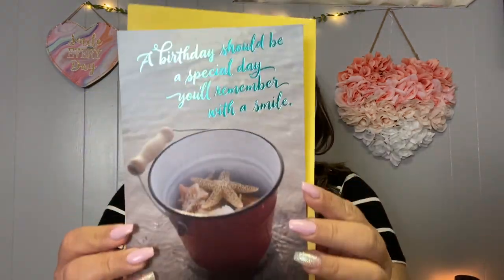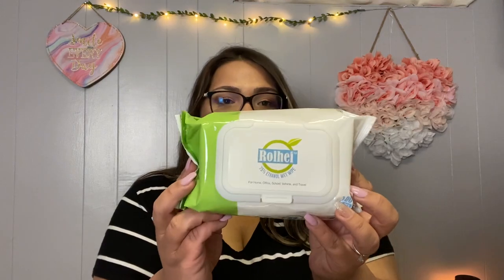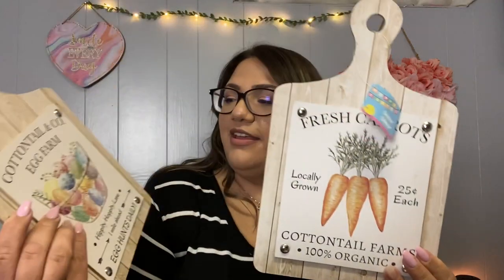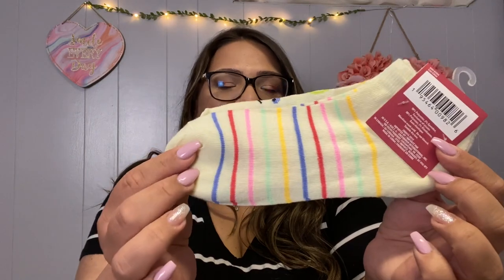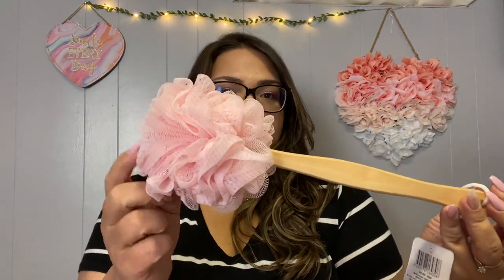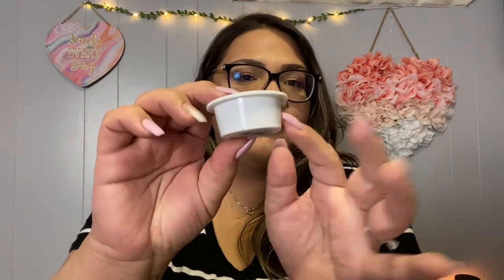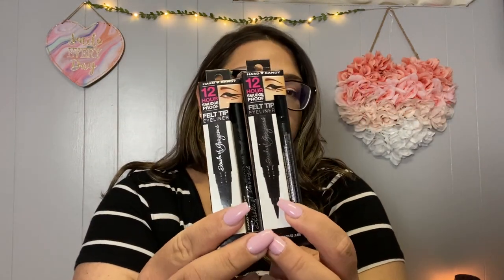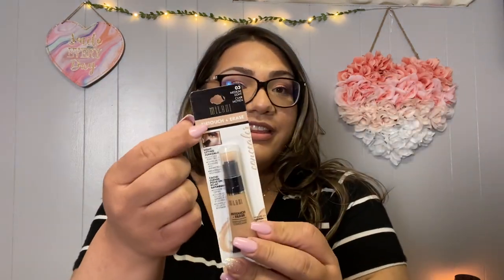Dollar Tree Haul